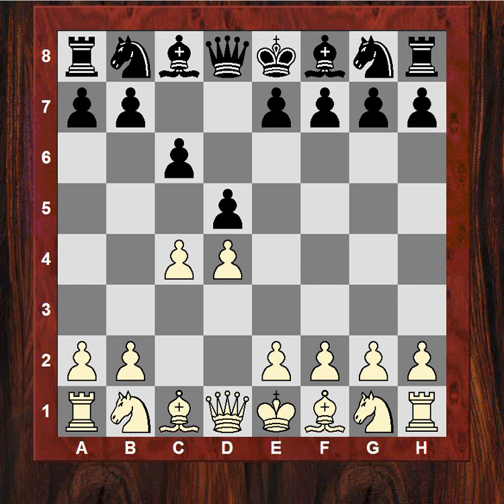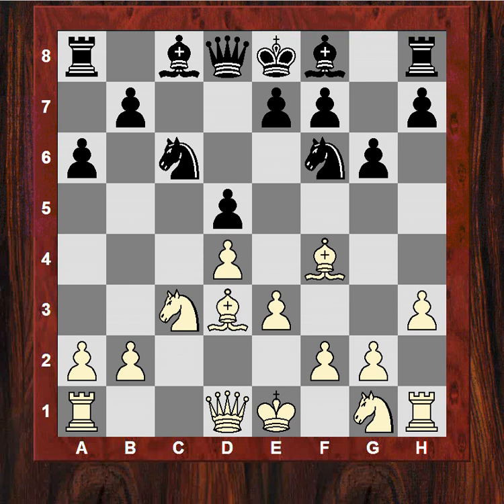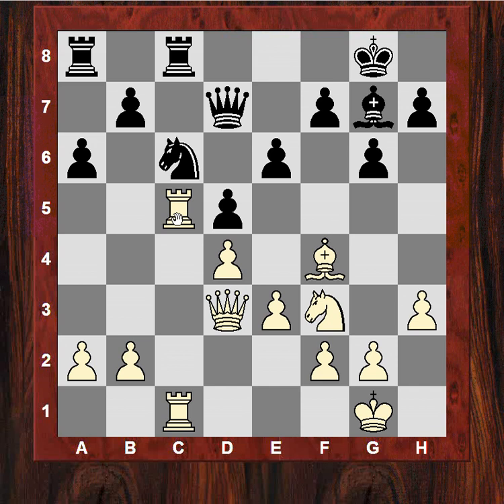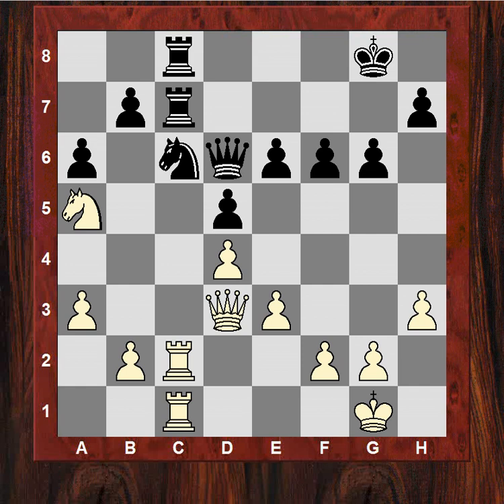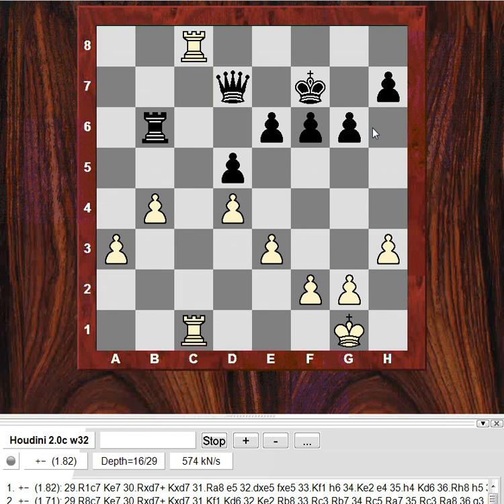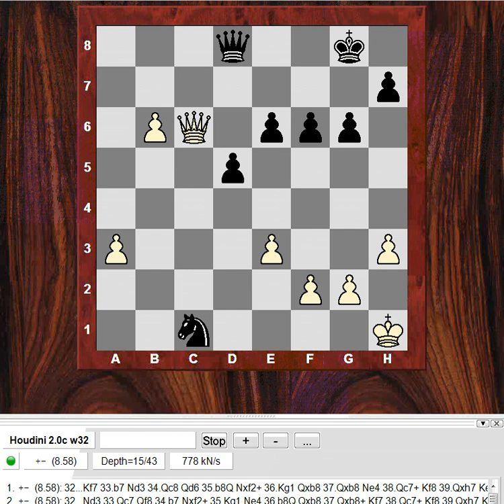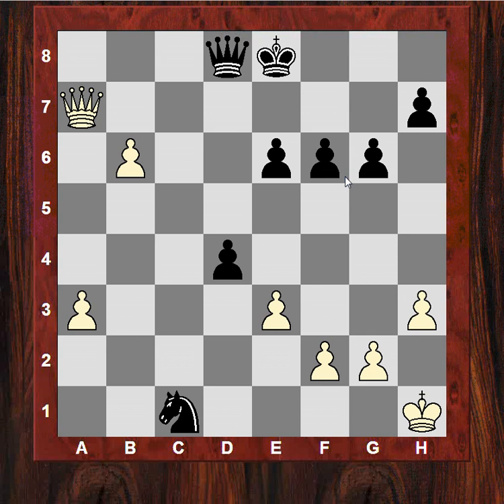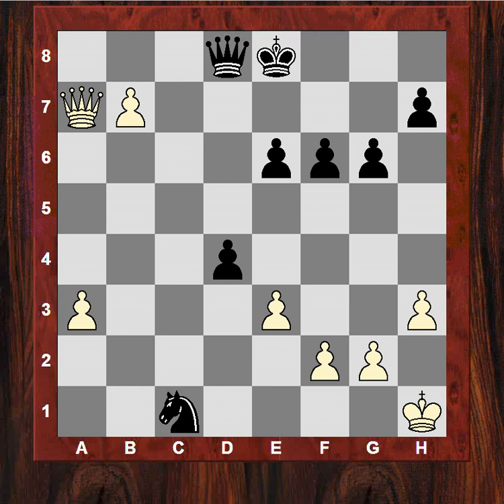Vladimir Kramnik vs Levon Aronian - 2012 - Slav (D10) - Pin Tactic! - Brilliancy! (Chessworld.net)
Mighty tactical pin demonstration in this game :)

Chess Olympiad 2012: Russia vs Armenia - Vladimir Kramnik vs Levon Aronian - Slav Defence Exchange

Vladimir Kramnik vs Levon Aronian
Chess Olympiad 2012  ·  Slav Defense: General (D10)

[Event "Chess Olympiad"]
[Site "Istanbul TUR"]
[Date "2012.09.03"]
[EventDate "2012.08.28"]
[Round "6.1"]
[Result "1-0"]
[White "Vladimir Kramnik"]
[Black "Levon Aronian"]
[ECO "D10"]
[WhiteElo "2797"]
[BlackElo "2816"]
[PlyCount "69"]

1. d4 d5 2. c4 c6 3. Nc3 Nf6 4. cxd5 cxd5 5. Bf4 Nc6 6. e3 a6
7. Bd3 g6 8. h3 Bf5 9. Nf3 Bxd3 10. Qxd3 Bg7 11. O-O O-O
12. Rfc1 e6 13. Na4 Ne4 14. Nc5 Nxc5 15. Rxc5 Qd7 16. Rac1
Rfc8 17. a3 Bf8 18. R5c2 f6 19. Nd2 Bd6 20. Bxd6 Qxd6 21. Nb3
Rc7 22. Na5 Rac8 23. Nxb7 Rxb7 24. Qxa6 Rbc7 25. b4 Qd7
26. Qb6 Qe8 27. b5 Nxd4 28. Rxc7 Ne2+ 29. Kh1 Nxc1 30. Rxc8
Qxc8 31. Qc6 Qd8 32. b6 Kf7 33. Qc7+ Ke8 34.

Thumbnail: Kramnik vs Aronian
Kramnik